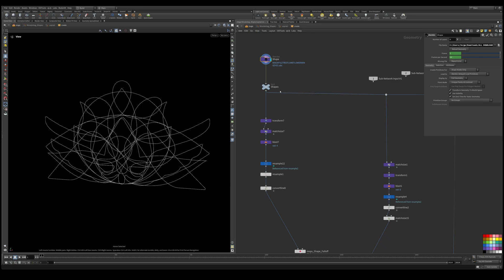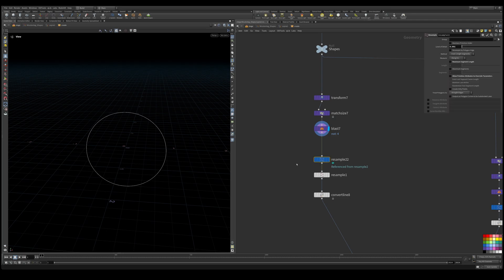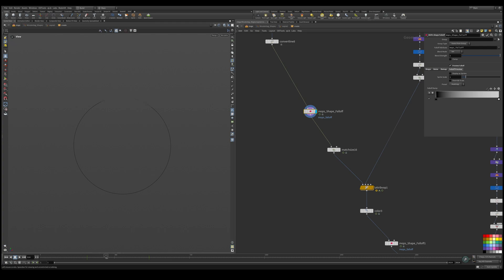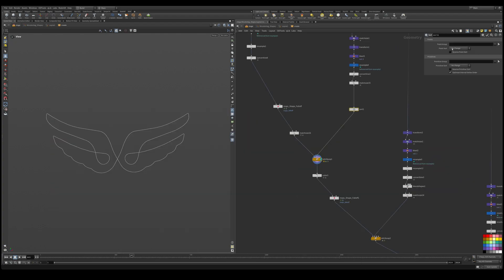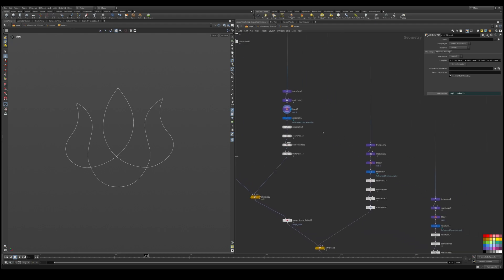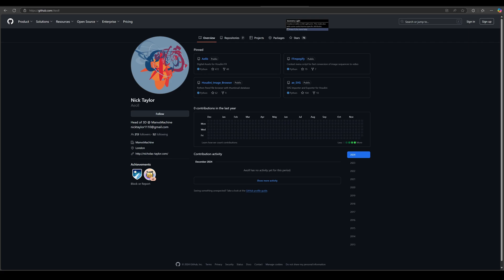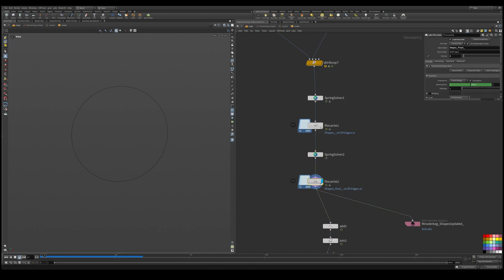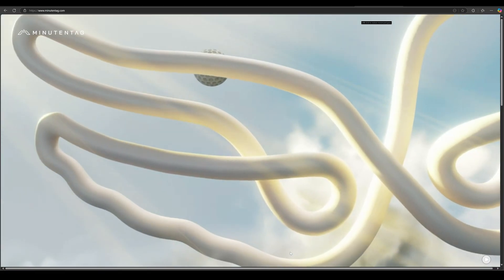How to Morph multiple curves simply and quickly in Houdini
This video breaks down the process of morphing curves in Houdini simply and quickly.